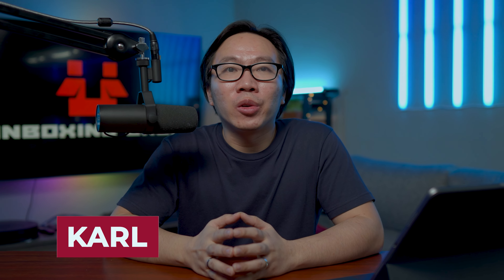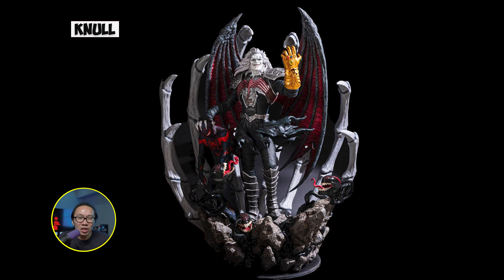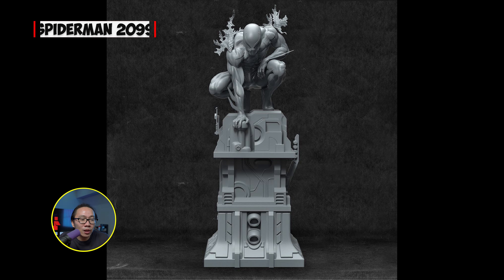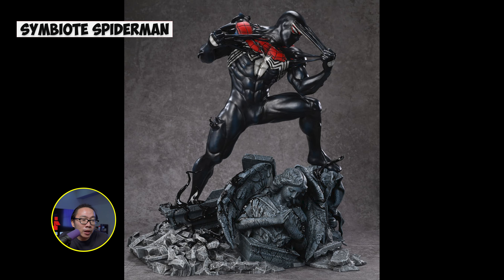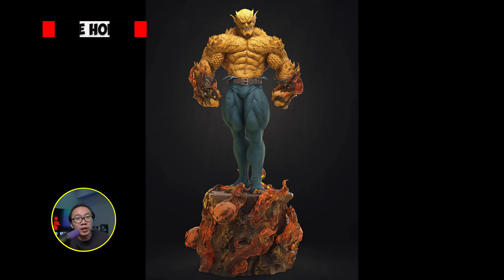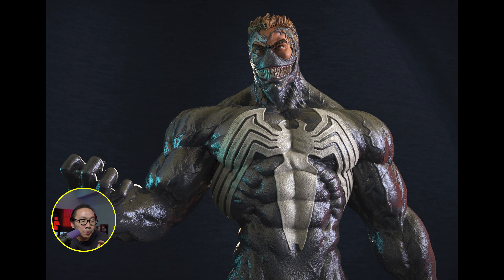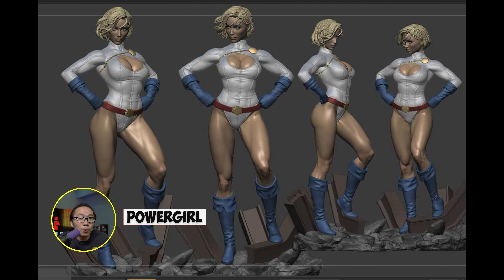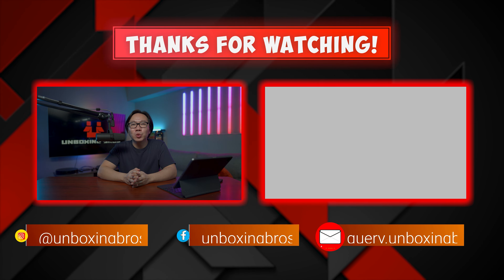Statues I Wish I Can Afford - Episode 40 [October-November 2023]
00:00 Intro
00:18 Berserker Logan
00:58 Fat Deadpool
01:32 Knull
02:02 Anakin vs Obiwan
02:37 Spidergwen
03:17 Spiderman 2099
03:41 Spiderman vs Kingpin
04:21 Star Sapphire
04:46 Symbiote Spiderman
05:29 Symbiote Spiderman Transformation
06:09 Ultimate Hob Goblin
06:59 Venom Bell
07:34 Venom Museum 2.0
08:18 Venomized Magneto
08:58 Teasers
09:36 Gogeta
09:49 Kirby Family
10:19 Piccolo
10:39 Outro

🌟No Facebook? No problem!